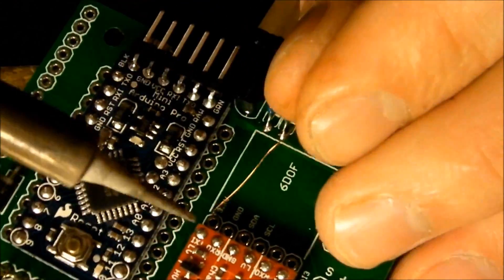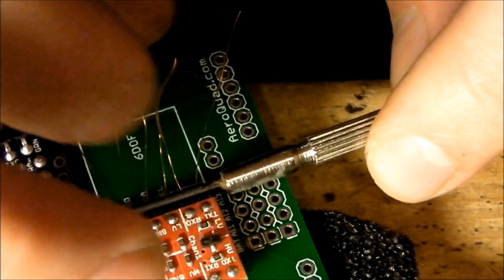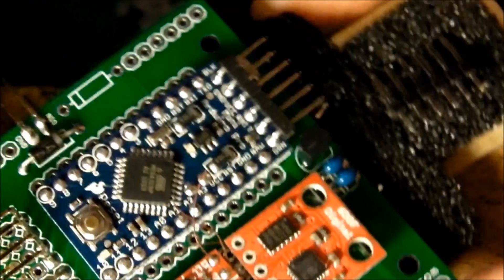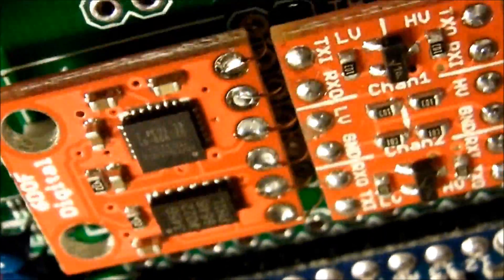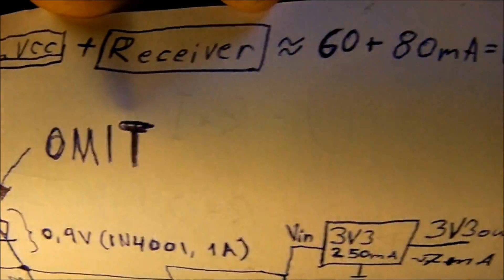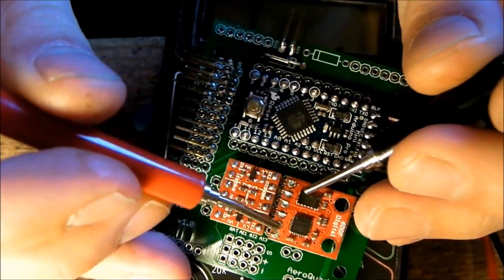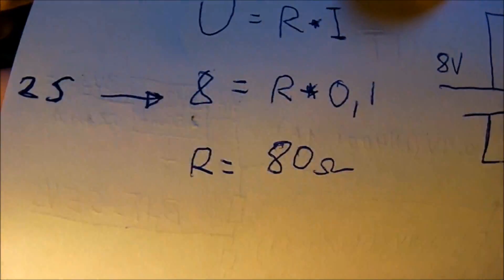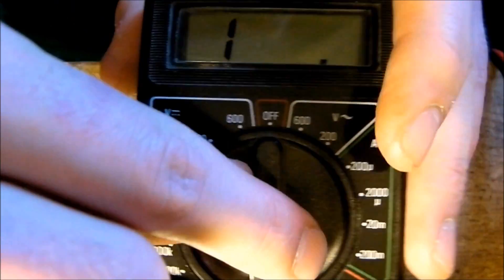AQ Tutorial Part 3 of 4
Soldering in the sensors, measuring, confirming